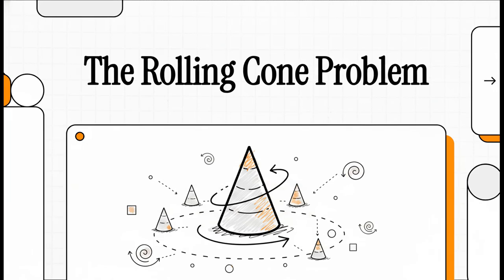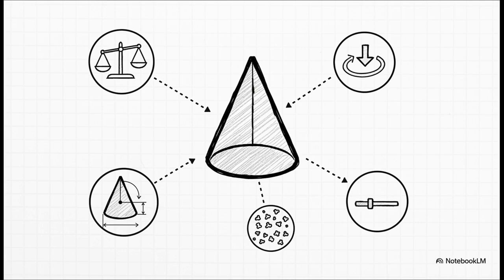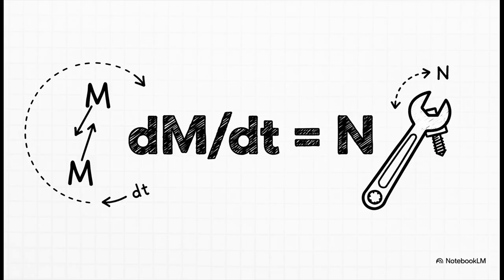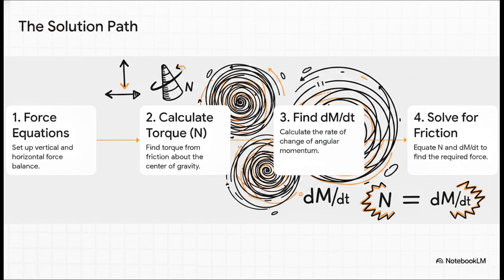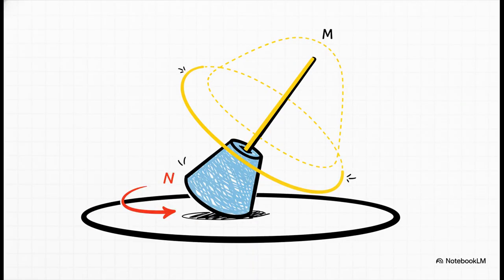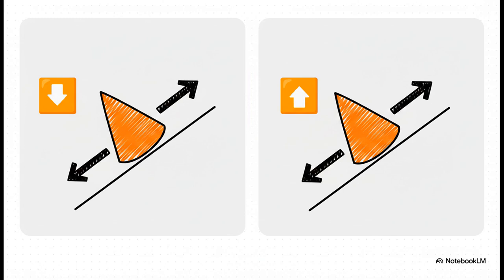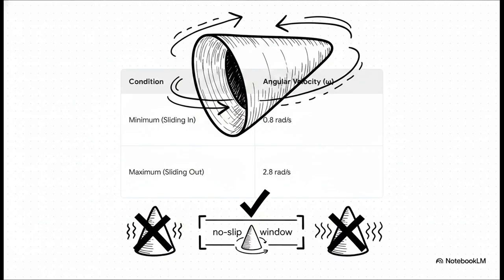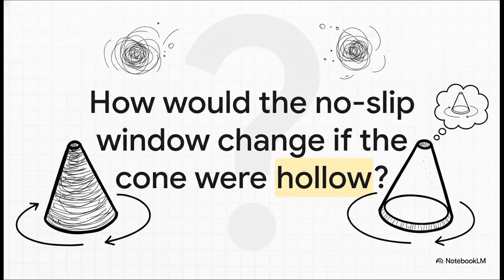[1.146]- Problems in general Physics by I E Irodov: BEST Solution by AI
1.146. A round cone A of mass m = 3.2 kg and halfangle a = 10° r olls uniformly and without slipping along a round conical surface B so that its apex 0 remains stationary (Fig. 1.38). The centre of gravity of the cone A is at the same level as the point 0 and at a distance 1 = 17 cm from it. The cone's axis moves
with angular velocity w. Find:
(a) the static friction force acting on the cone A, if W = 1.0 rad/s;
(b) at what values of co the cone A will roll without
sliding, if the coefficient of friction between the surfaces is equal
to k = 0.25.